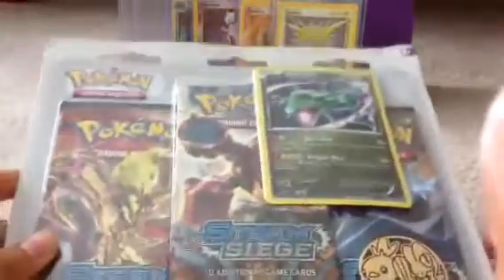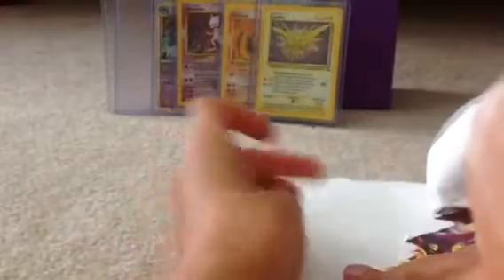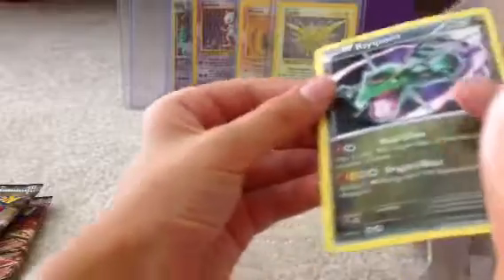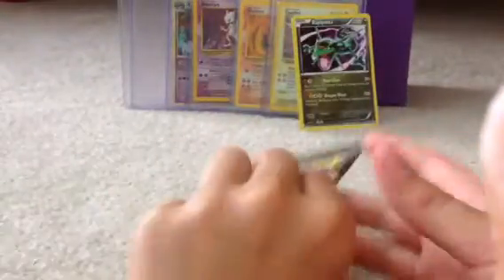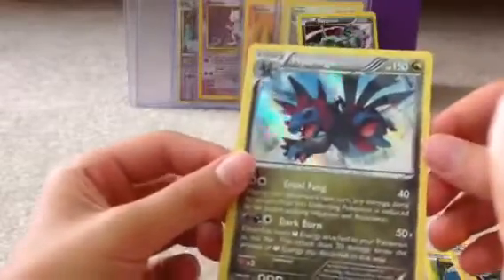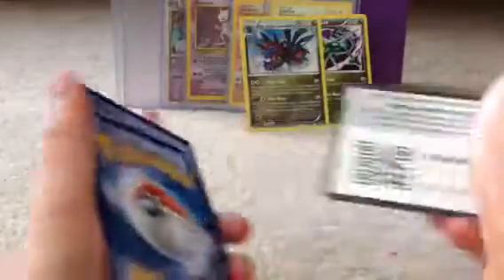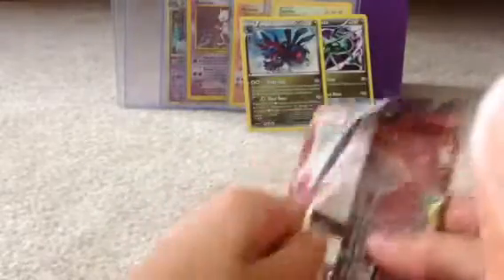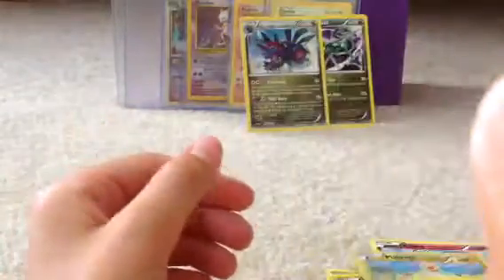Opening A Steam Siege Blister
Hope I get some really good cards to show you!